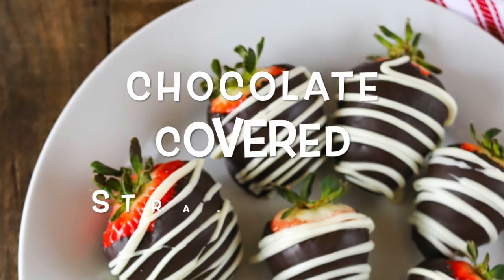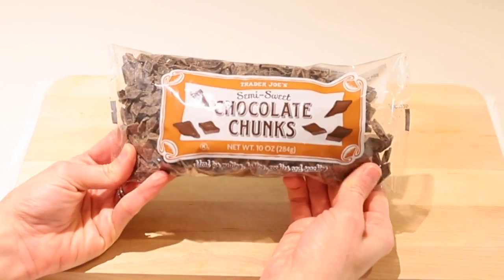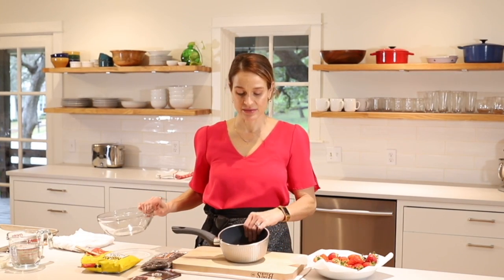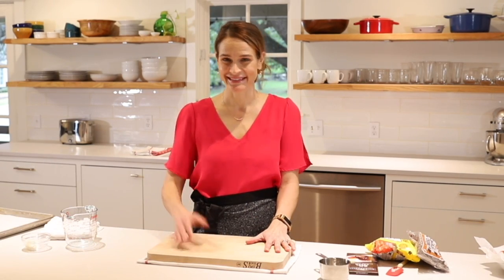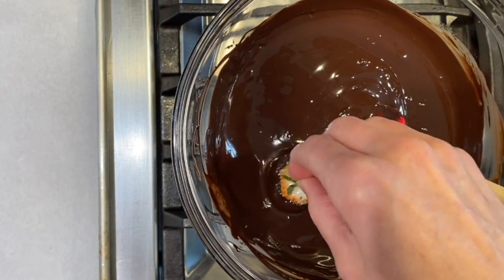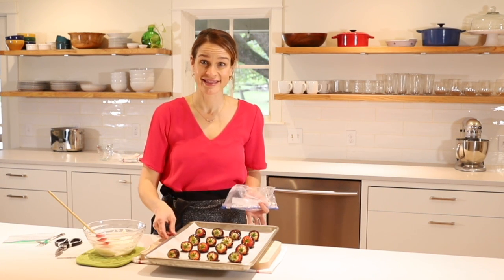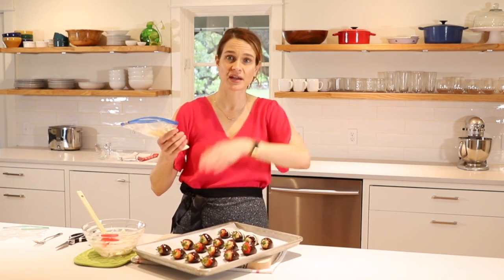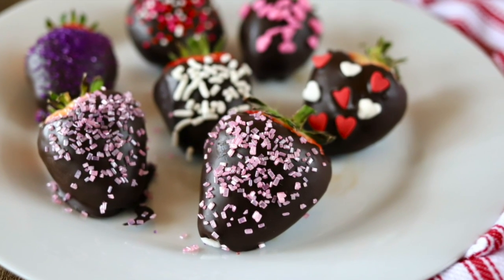How To Make Chocolate Covered Strawberries 🍫🍓 [NO MORE STORE BOUGHT] 🙅🏻‍♀️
No more store-bought chocolate covered strawberries!

Today's recipe is simple to make, delicious, & extremely inexpensive compared to those that you can buy at the supermarket around this time of year!